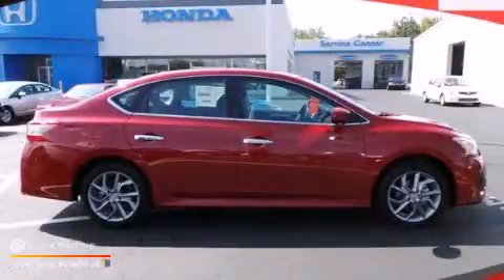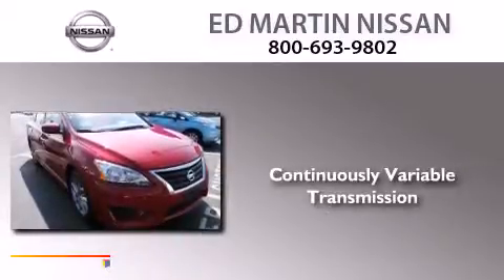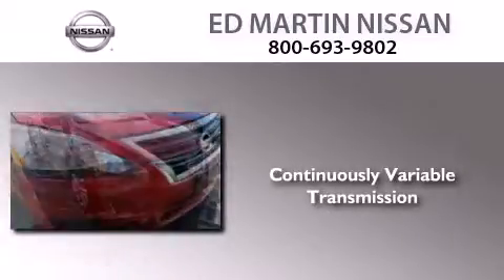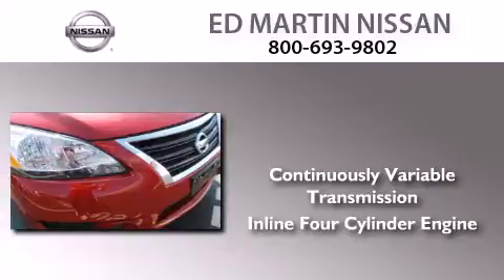2013 Nissan Sentra Indianapolis IN 46219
We've been honored to serve the Indianapolis IN area , we promise that your experience at our dealership will exceed your expectations ! Year : 2013 Make : Nissan Model : Sentra Engine : Gas I4 1.8L/ Trans . : Variable Exterior : Red Brick Miles : 10 Interior : Charcoal Stock : 1SE2043 Ed Martin Nissan North Shadeland Ave Indianapolis , IN 46219